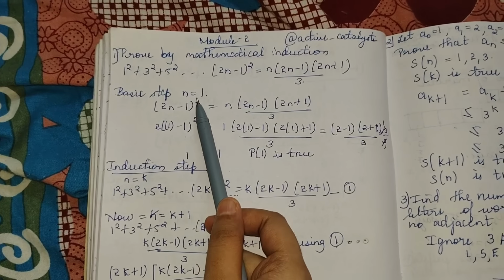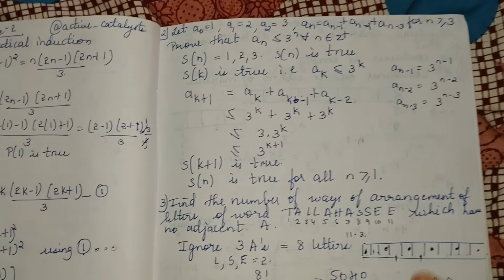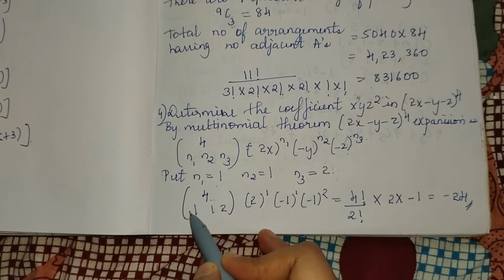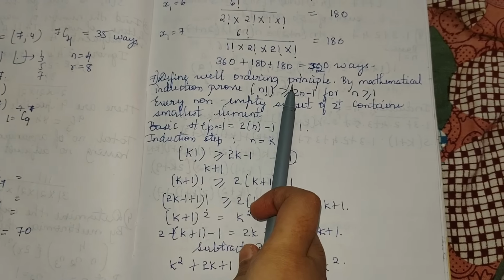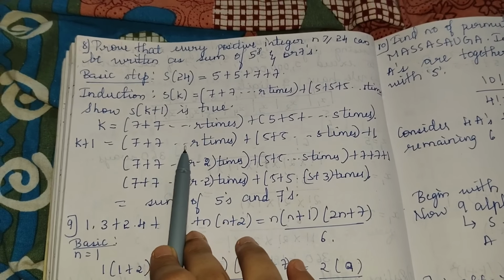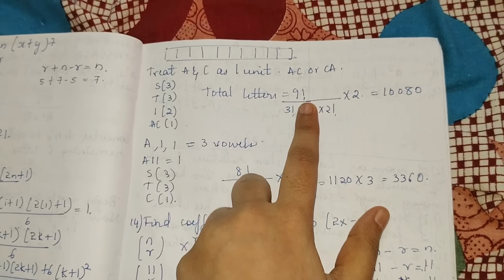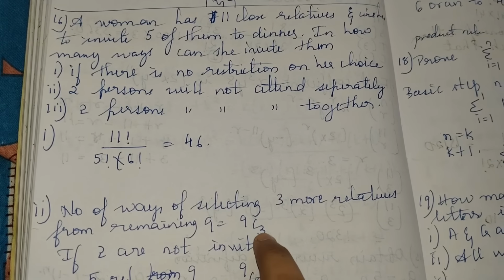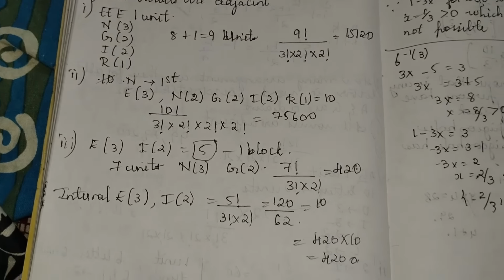DMS MOD-2 in 25 mins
📘 DMS Module-2 | Fixed Important Questions with Solutions | VTU 2025
🔥 Score full marks with these handpicked and repeated questions from Module-2: Relations and Functions in Discrete Mathematical Structures (DMS).
🎯 Perfect for last-minute revision and 25-minute preparation before exams!
💯 VTU-focused | Based on latest scheme | With solutions explained step-by-step.

📌 Topics Covered in Module-2

Properties: Reflexive, Symmetric, Transitive

Equivalence Relation

Partial Ordering & Hasse Diagram

Functions: Injective, Surjective, Bijective

Composition and Inverse of Functions

Applications with examples